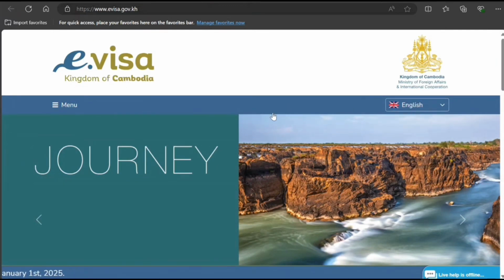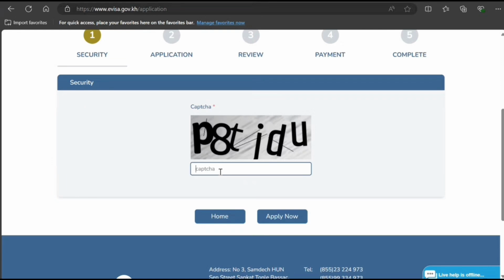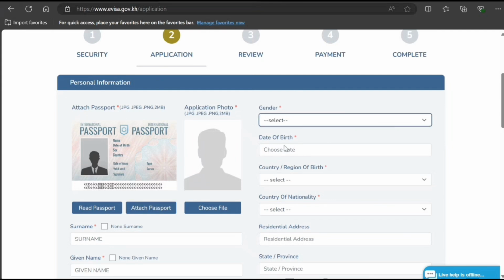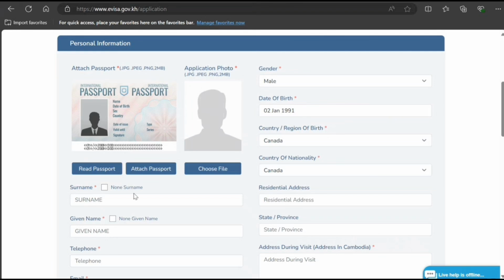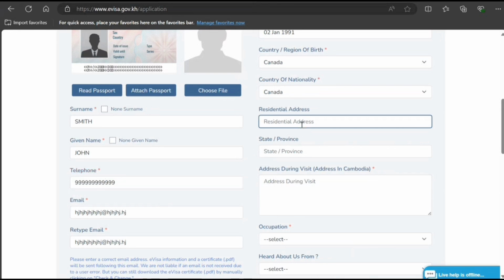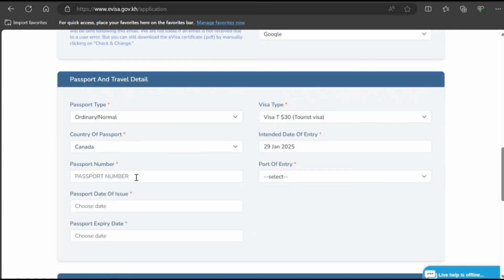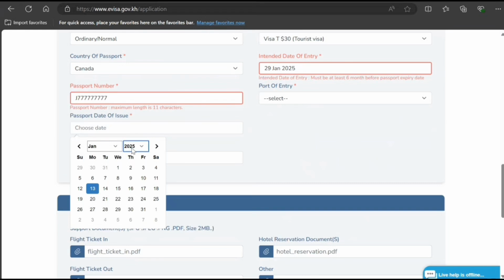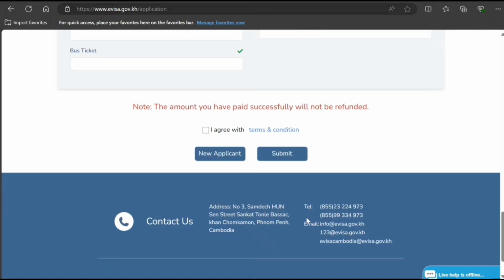Step-by-Step Guide: How to Apply for a Cambodia eVisa for Tourists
Planning a trip to Cambodia? In this video, we provide a comprehensive, step-by-step guide on how to apply for a Cambodia eVisa for tourism. We'll walk you through the entire process, from filling out the application to receiving your eVisa approval.

In this video, you'll learn:
1. Eligibility requirements for a Cambodia eVisa
2. How to complete the online application form
3. Documents needed for the application
4. Payment options for the eVisa fee

Share your experiences and any questions in the comments below!

These videos are our personal views and opinion, they should NOT be considered as legal advice. I assume no liability for how the information on this channel is used or interpreted and hence take no responsibility for any decisions that is made with regards to your application based on the information shared on this channel. I am not a licensed or legal immigration professional in any way. If you need legal advice make sure you contact a legal and licensed professional